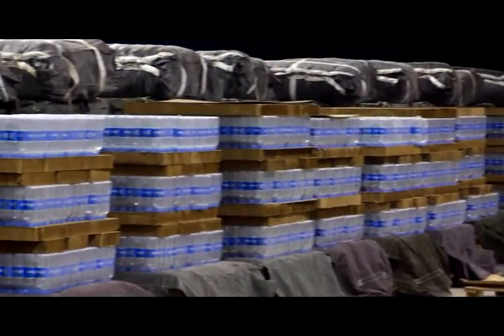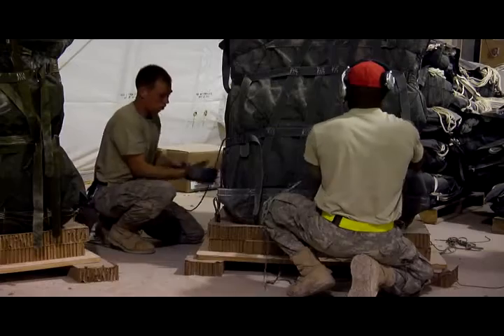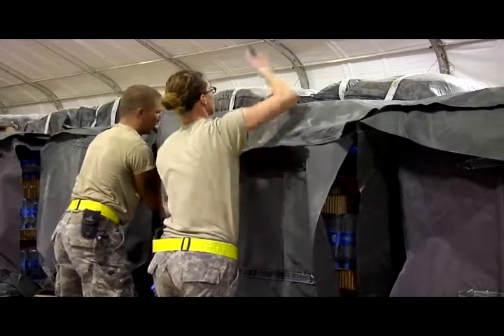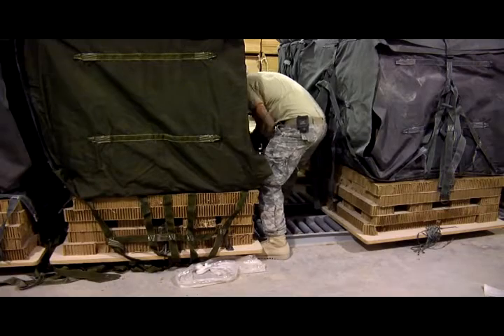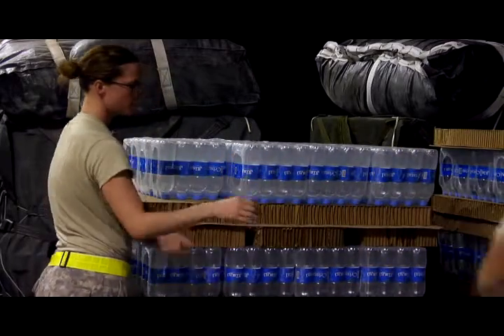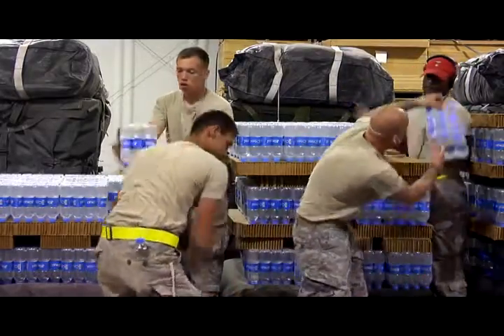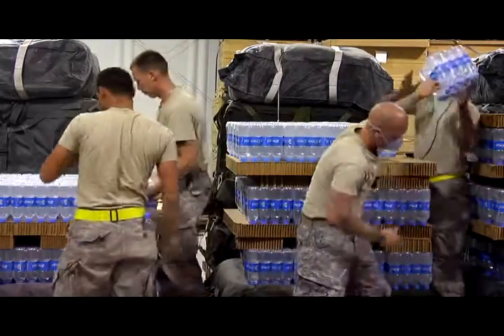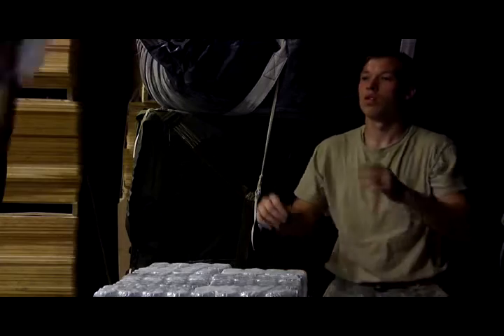Rigging Supplies for Air Drop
Thousands of servicemembers deployed to Afghanistan are in constant need of supplies. And with hundreds of Forward Operating Bases and Combat Outposts spread out over the country, supply lines can be dangerous. Corporal Kevin Maynard tells us how one unit helps to bridge the gap between servicemembers and their provisions.